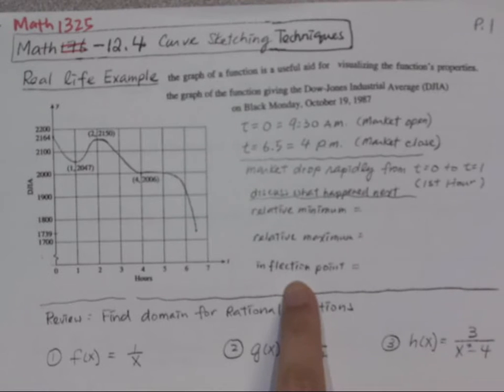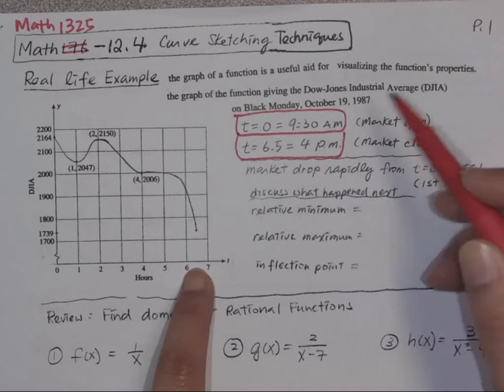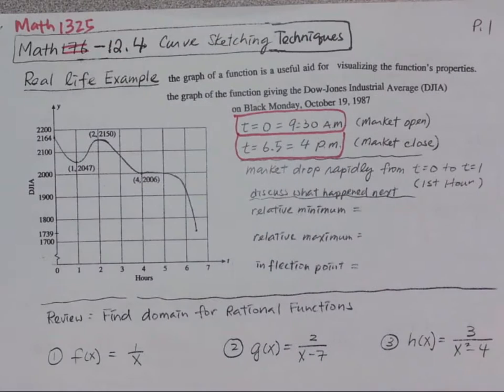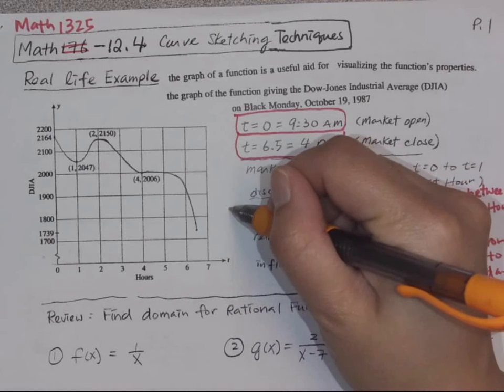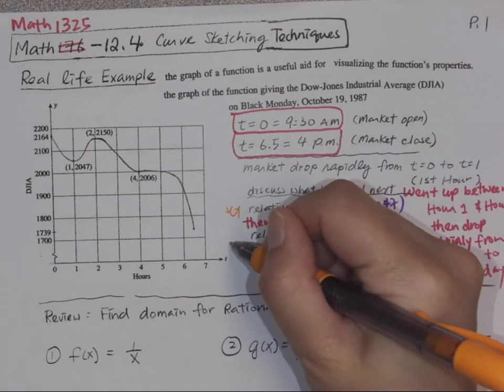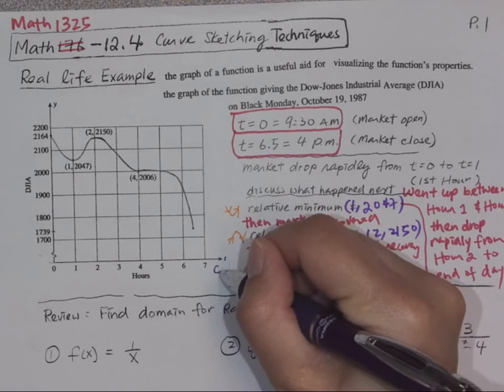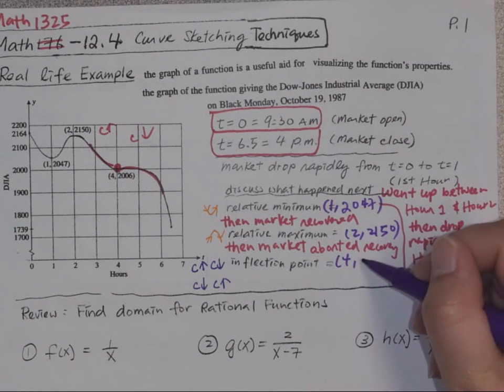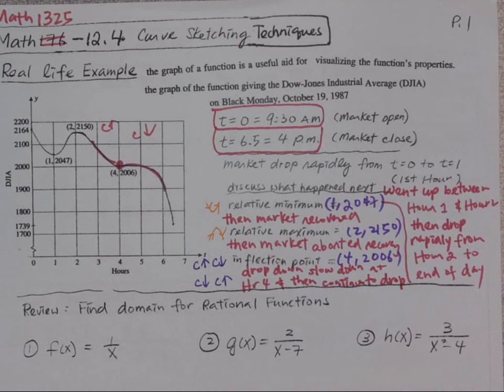Math 1325 Ch.12.4 Example 1